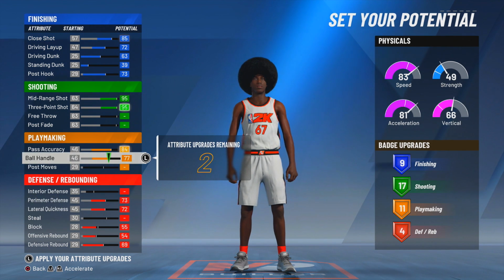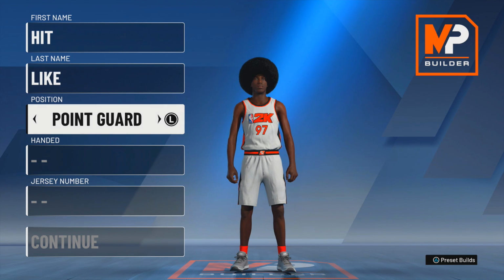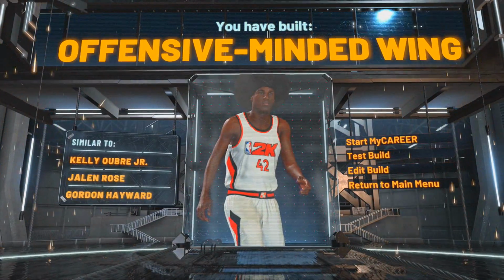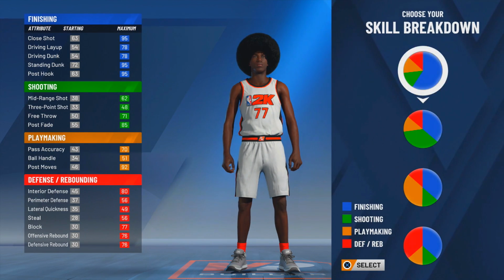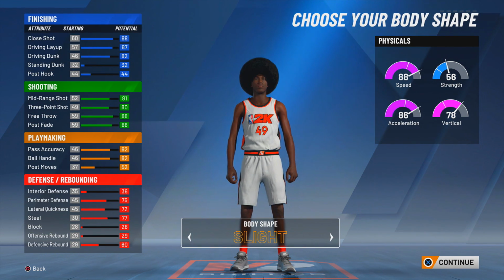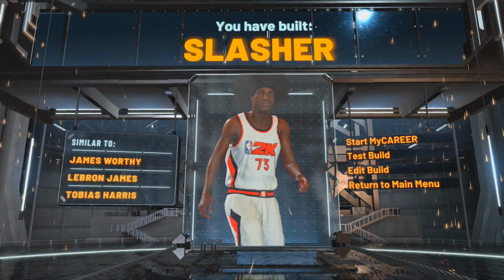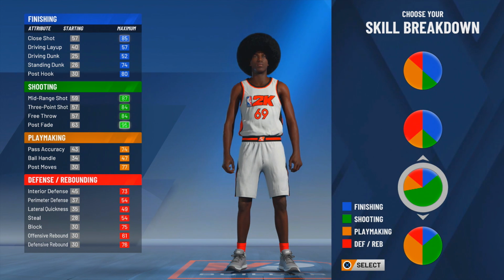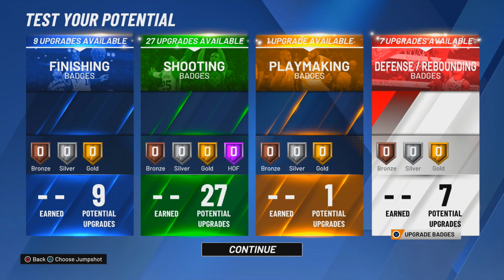HOW TO CREATE THE TOP 10 BEST BUILDS in NBA 2K20! MOST OVERPOWERED BROKEN BUILDS!!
FINALLY THE HOW TO CREATE THE TOP 10 BEST BUILDS in NBA 2K20! MOST OVERPOWERED BROKEN BUILDS!! IF THIS ONE GETS 15K LIKES ILL DROP A BEST BUILDS VIDEO WHICH IS ALITTLE DIFFERENT AND YOU GUYS WILL WANT TO SEE IT TRUST ME!!!